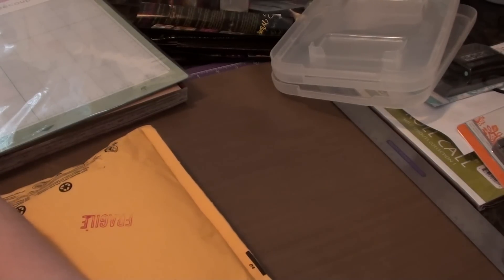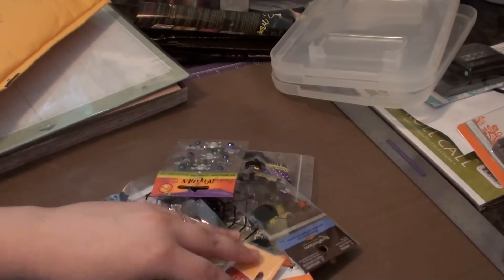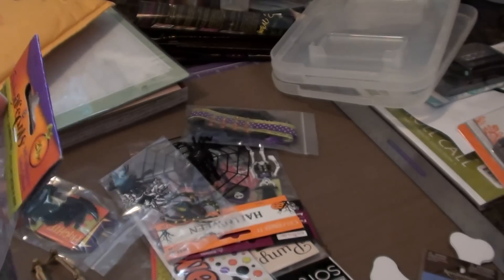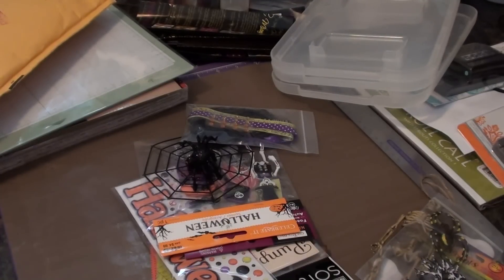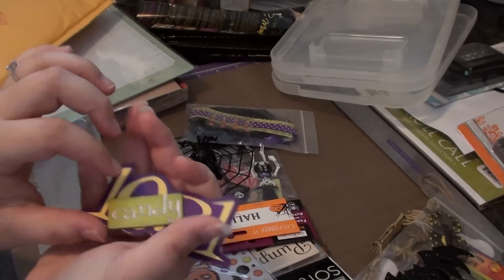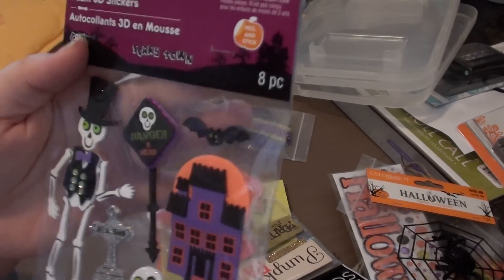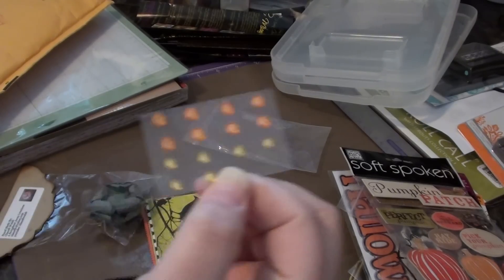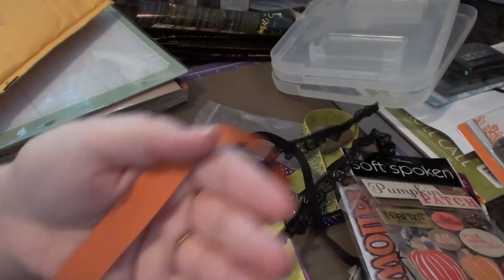Scrapbook Haul - Package from Chandi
package from Chandi ( chandiwalsh ). TFW